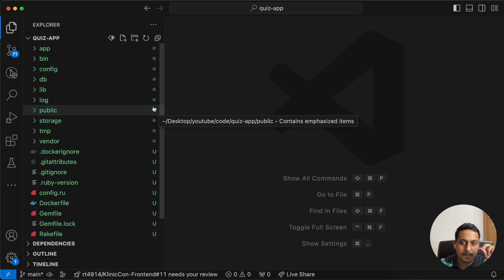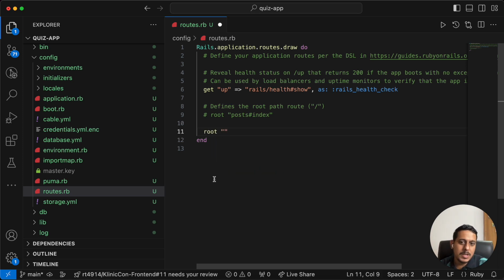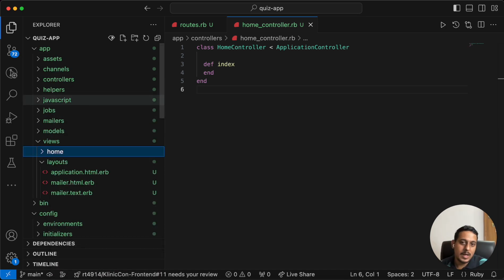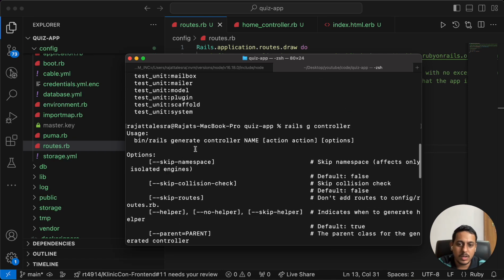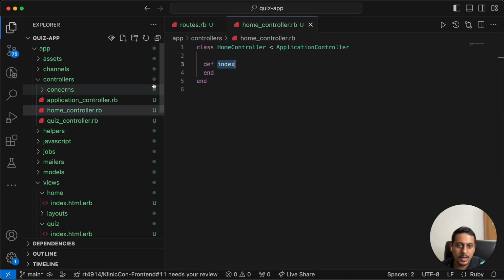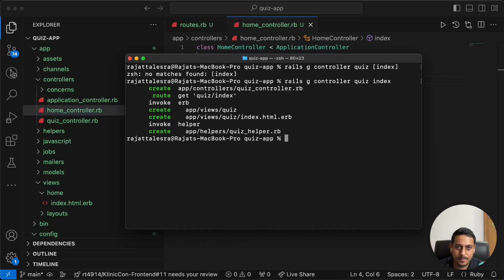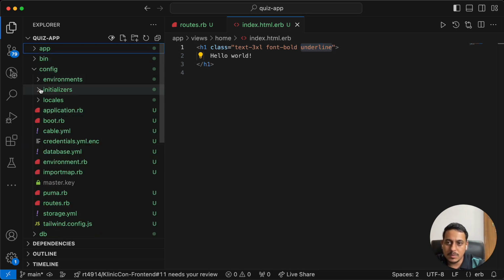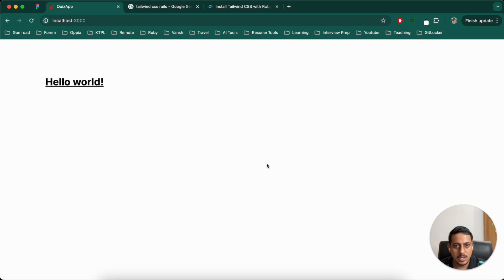[Rails Day-2] Hello World and TailwindCSS setup - Quiz App 🚀 Rails Beginner Tutorials 2024